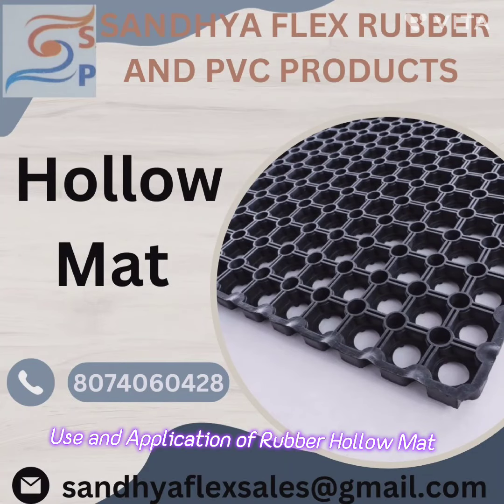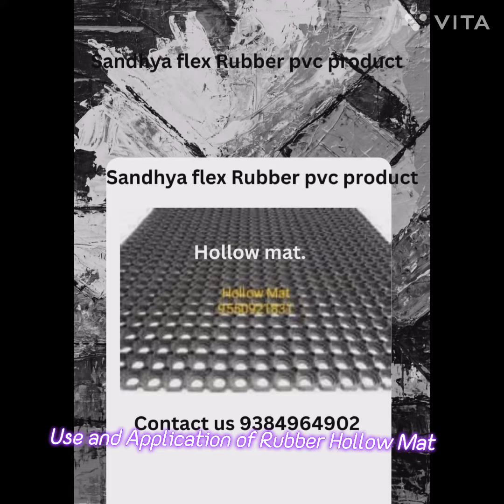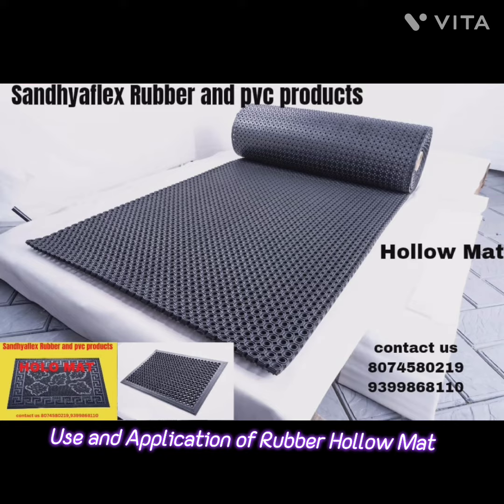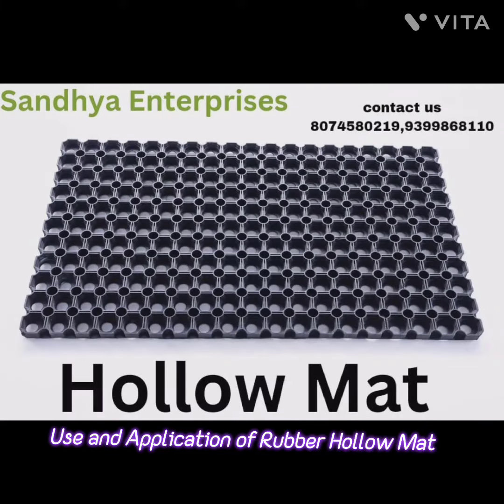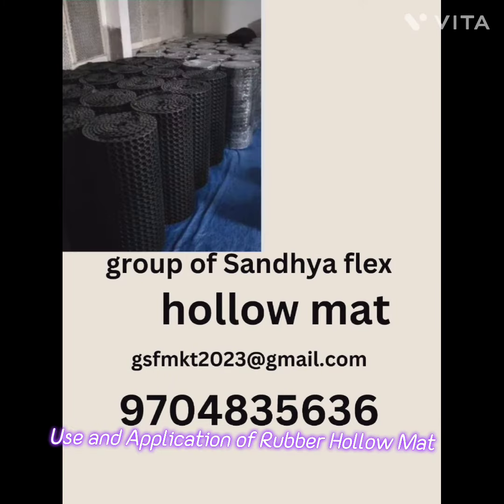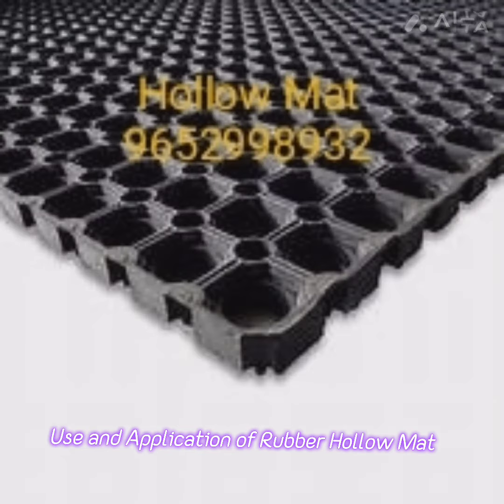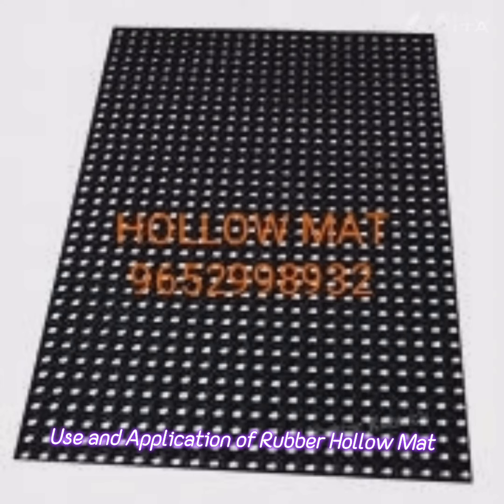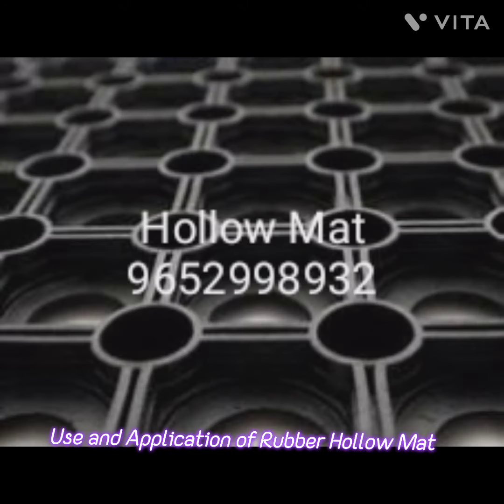Use and Application of Rubber Hollow Mat